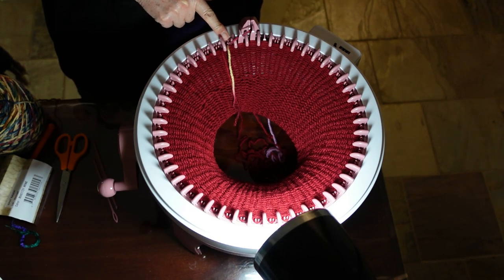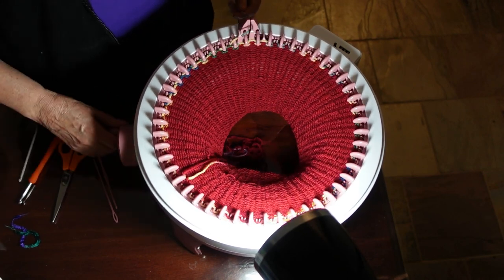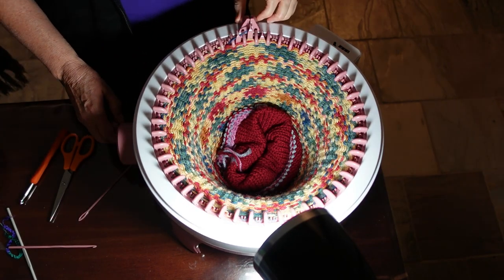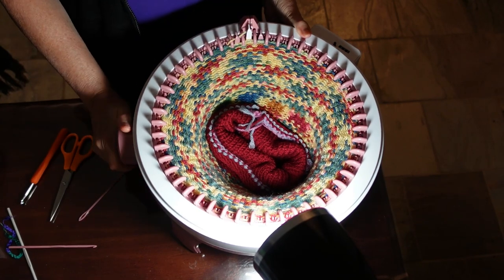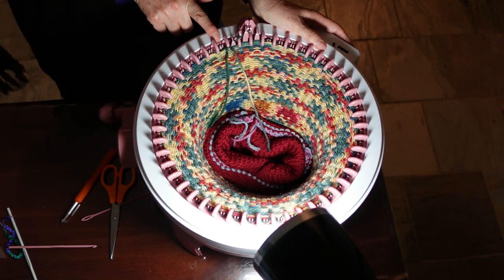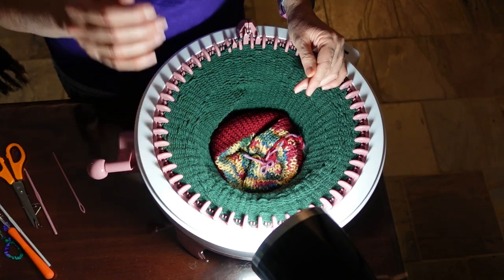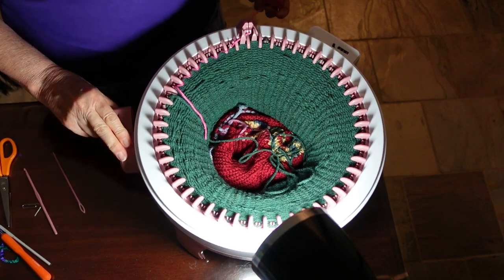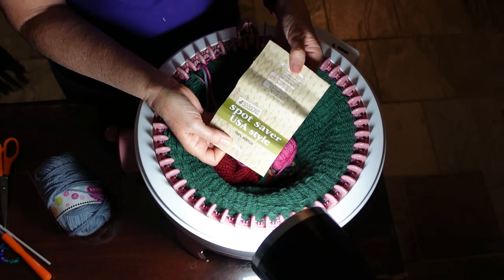Nightmare yarn! Testing yarn in Australia in my Sentro knitting machine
Another yarn test in my Sentro circular knitting machine. I'm trying out different yarns that are available to me here in Perth, Western Australia as many of the yarn recommendations I read about are US or UK yarns.

I'm very surprised this yarn didn't cause my machine to break; I will not be letting it anywhere near my machine again!
4seasons Spot saver USA style  in Wine and Mallard, and Spot saver prints in Woodland colourway.

There are various tricks to make yarn work better in the machine, such as passing the yarn through dryer sheets or silicone earplugs, but I was so frightened I was going to break my machines cogs I'm just not going to risk it.

I now have an Addi 46 needle so I'll try this yarn in that machine and see how it goes.